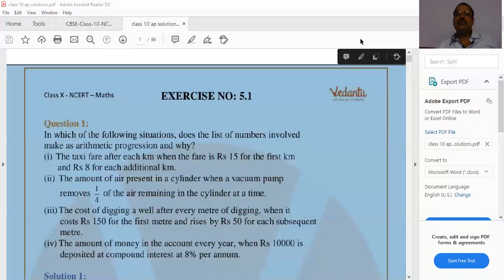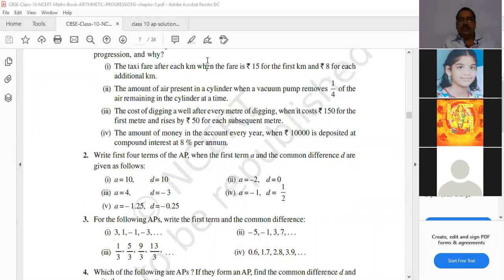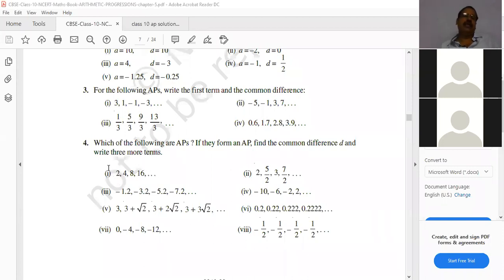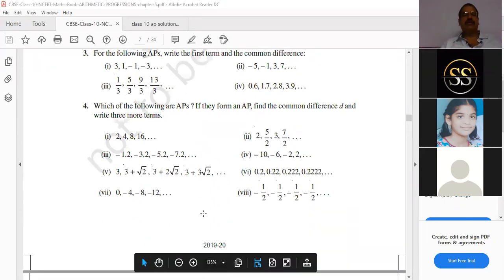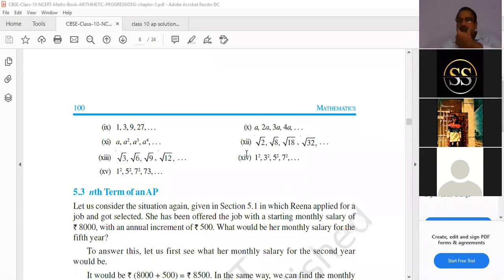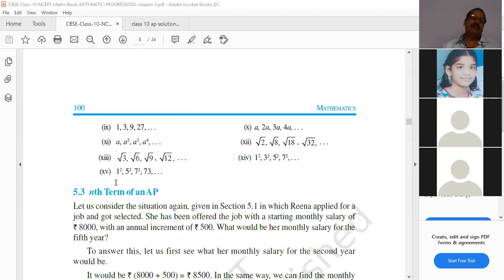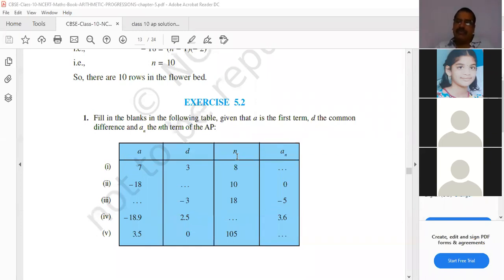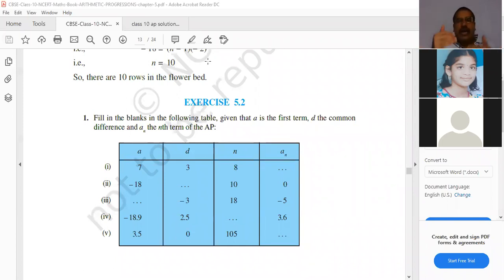Maths class 10 23-7-2020